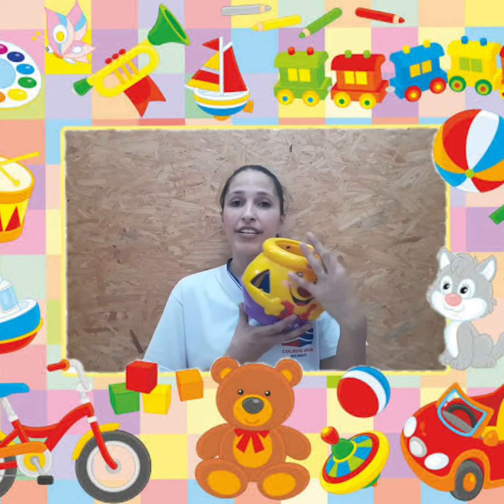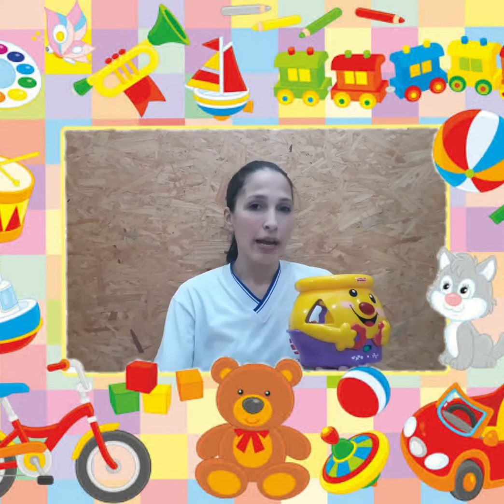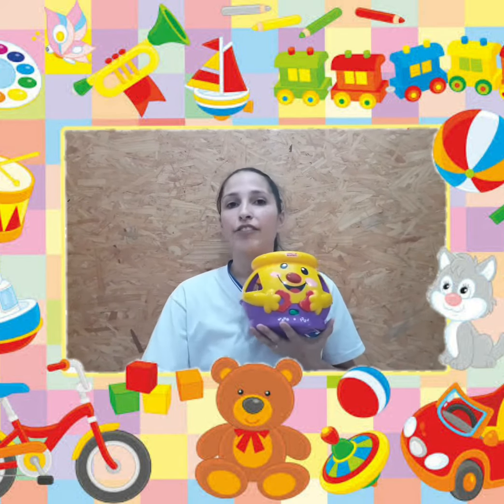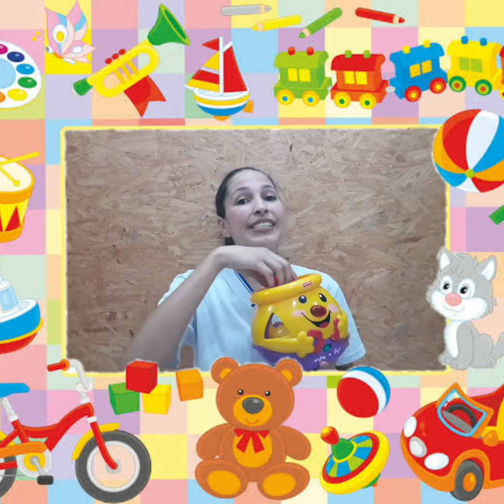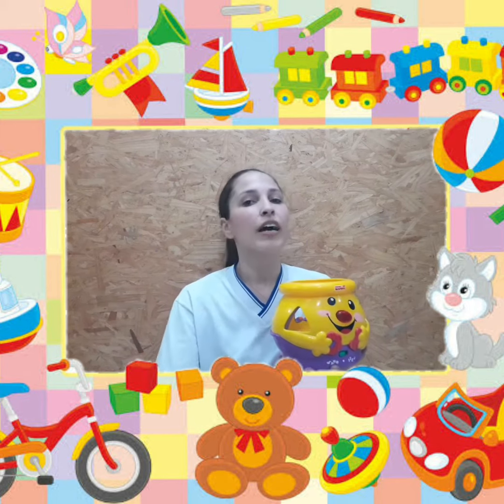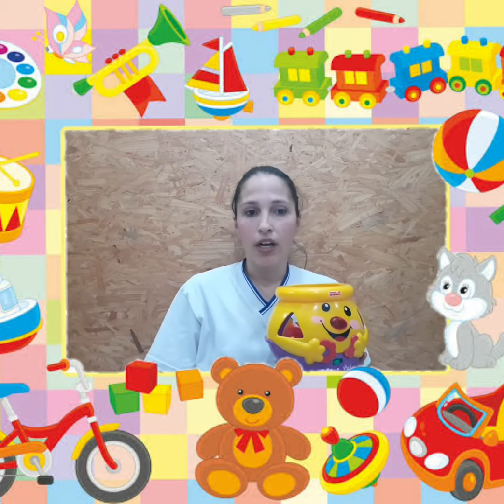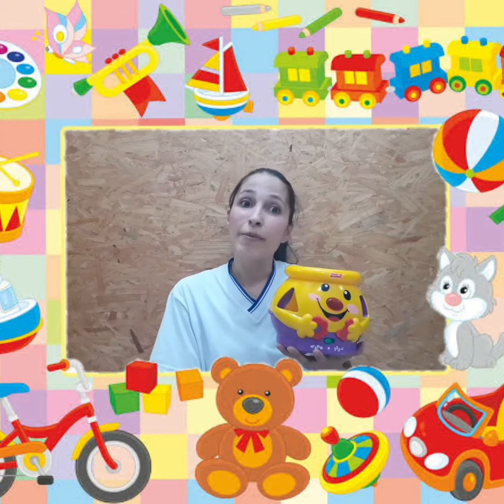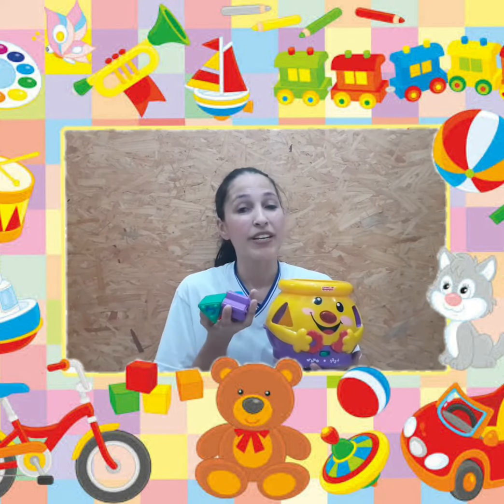Clean Up By Colors